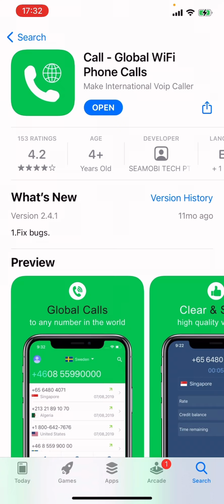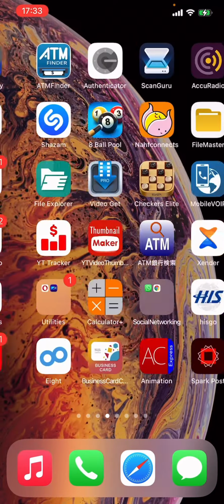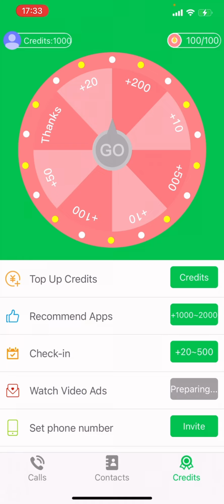How to make free international calls on iOS and Android 2021.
Learn how to make free international phone calls to all countries and all networks.
It works both on iOS and Android. Please follow our instructions to learn how to do it.